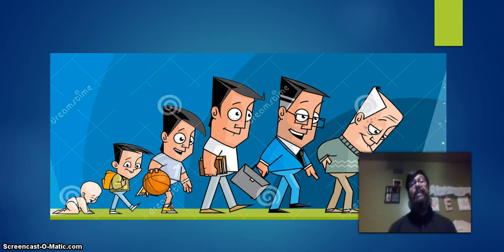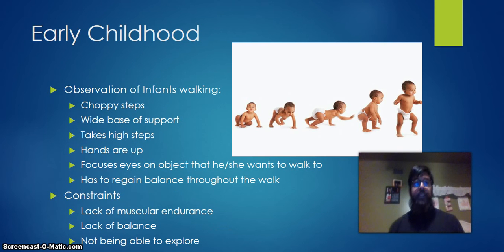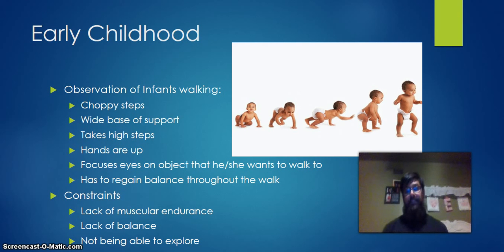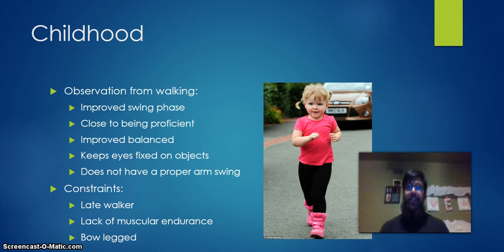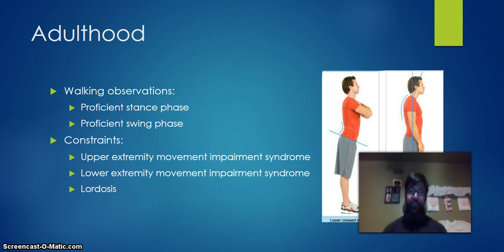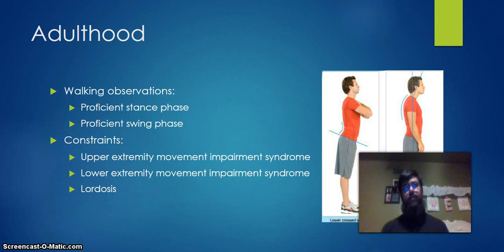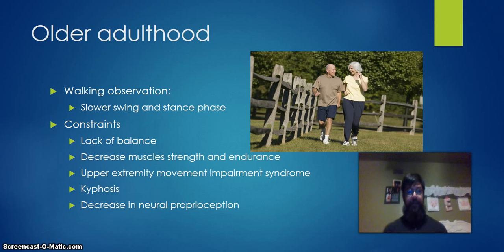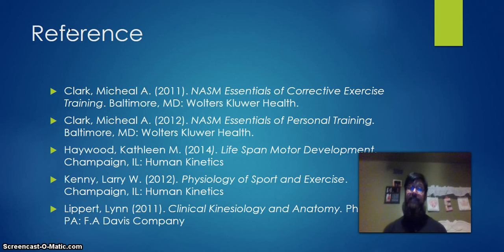Gait Development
KIN 332